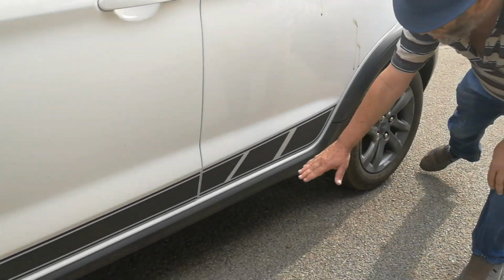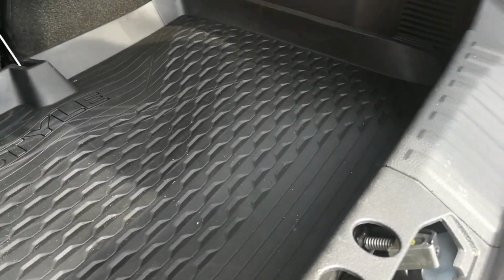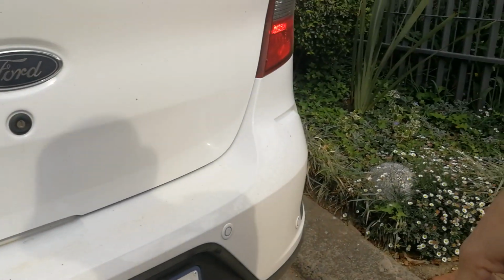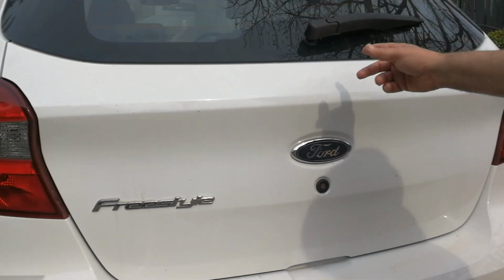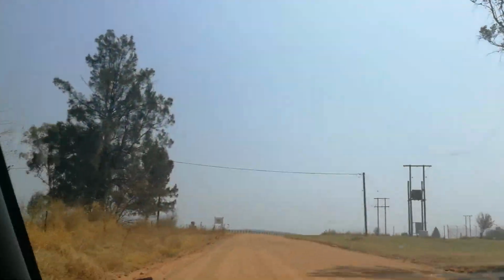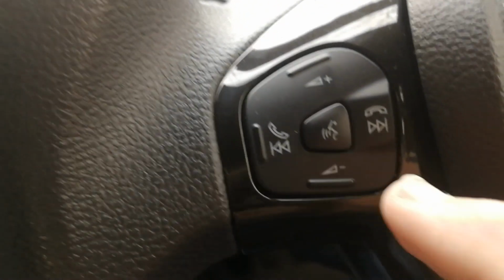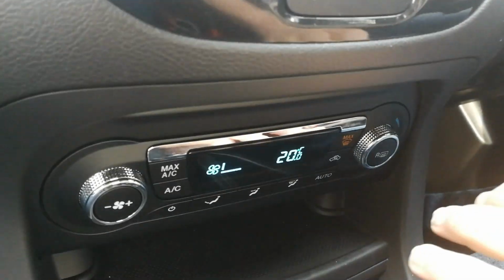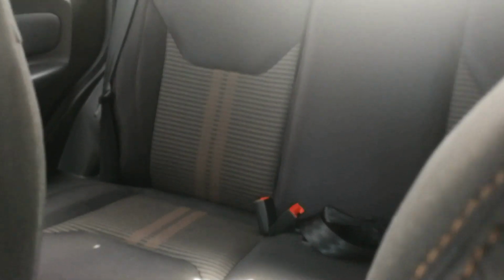Ford Figo Freestyle 1.5 Titanium Test Review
During lockdown Ford South Africa surprised the market by adding a CrossOver option to the highly popular Figo budget range. Dubbed the Figo Freestyle, it adds a touch of height to the standard Figo range, skid plates front and rear, body cladding and roof racks to give it a distinctive and slightly different look.

More importantly for the more adventurous buyer who wants to venture off the beaten track occasionally onto mild dirt roads, the extra 16mm of ground clearance may not sound like much but it certainly allows for safe and comfortable driving in those conditions.

Powered by the familiar 3 cylinder petrol engine from the standard Figo, figures of 91kW and 150Nm provide peppy performance in this category. Interestingly, this is the same powerplant that we recently experienced in the EcoSport and it certainly provides far more pep in this slightly smaller and lighter application.

The 5 speed manual gearbox drives the front wheels and is typically light and easy in operation.

Fuel economy is definitely a strong point and we achieved 5.2L/ 100km on our fuel route. The final figure after a week and over 500km of mixed usage was a highly acceptable figure of 6.3L/100km.

Titanium specification level provides 6 airbags, ABS and all the other safety measures that you expect in modern cars. Possibly the lack of IsoFix fittings in the rear could be a negative for young family buyers. The infotainment touchscreen includes the excellent Ford “Sync3” connectivity as well as a reverse camera. Rear park distance control beepers are also included, as well as climate control air-conditioning. A nice touch is the 2 USB ports in front of the gearshift.

The test model is currently priced at R255 100 and this includes a 4 year/ 60 000km service plan. There is a lower spec Trend version available. This is mechanically identical while spec level now only offers 2 airbags, steel wheels and no reverse camera.